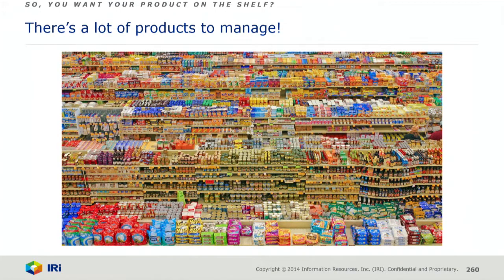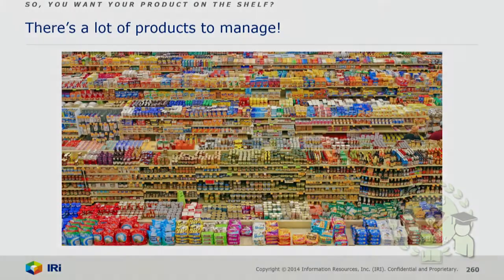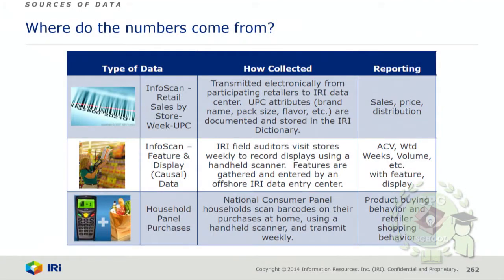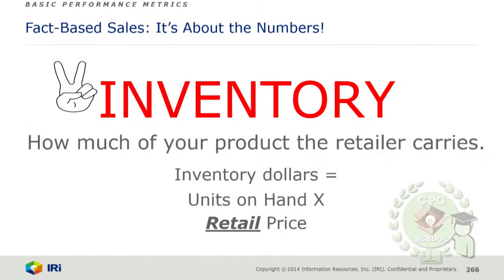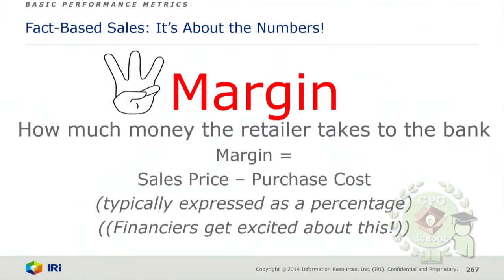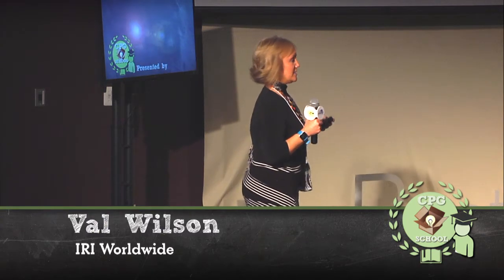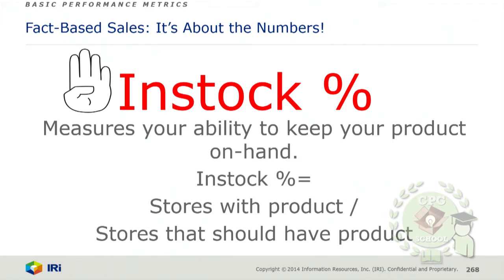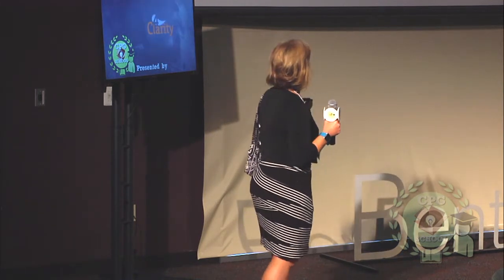Valerie Wilson - IRi - CPG School, 4/8/15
We’re in a “fact based” sales world. We’re in a world of “Big Data.” Information can paint an important picture of the “why behind the buy.” Valerie Wilson of IRi Worldwide shares with us how to acquire and where to find valuable data that help you keep your product on the shelf.

Valerie's presentation is part of Selling To The Masses’ CPG School, held April 2015 in the "center of the retailing universe," a.k.a Bentonville, Arkansas.

This event put leaders and founders of early stage CPG companies from across the nation in the same room with representatives and buyers from major retailers (including Walmart and Sam's Club) to discuss "best practices" for doing business on a mass scale.

An array of experts in the areas of merchandising, logistics, law, finance, syndicated data and retail sales shared key insights, keeping in mind the unique needs of a young consumer product company. Their presentations were interspersed with accounts from well-established company owners who defied odds to succeed at retail with brands such as JUNK headbands and KISSTIXX lip balm.

Selling To The Masses founder Matt Fifer said, “We’re here to help great consumer products get and stay on the shelves of the country’s top retailers. The work of Selling to the Masses, and CPG School more specifically, has been a logical next step for the area based on the consumer product marketing expertise that has amassed here in Northwest Arkansas. With five retailers headquartered here and nearly 1,400 consumer product companies with a presence in the region, including 125 of today’s Fortune 500 companies, this really is the ‘Silicon Valley’ of consumer product innovation and marketing.”

To sign up for next quarter's CPG School in Bentonville, please

To find out how Selling To The Masses can help take your product concept from idea to shelf,